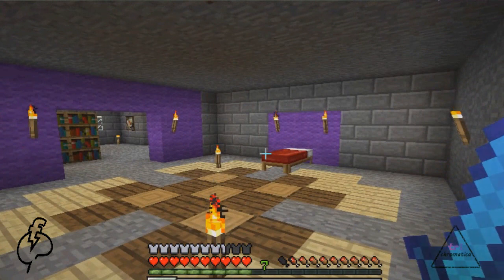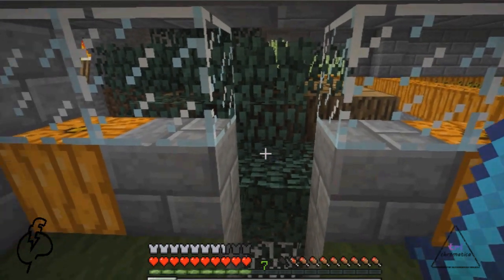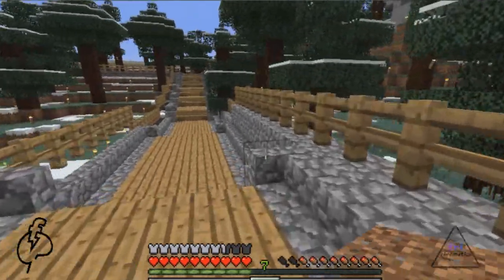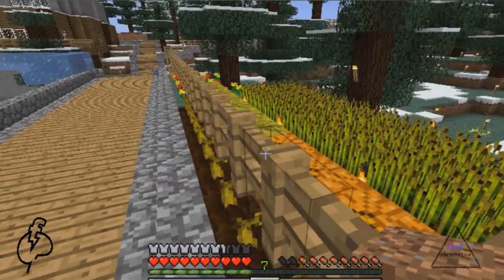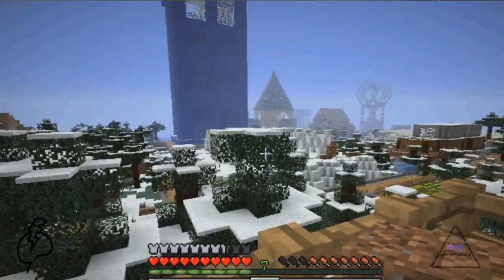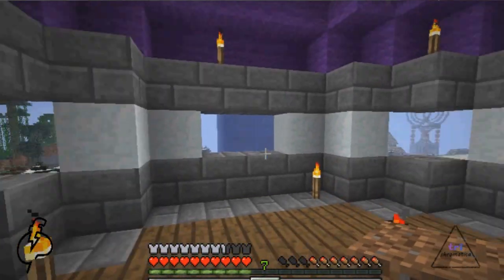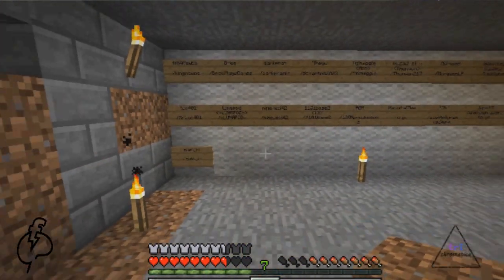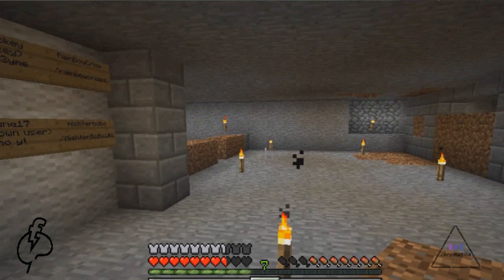Purple's Nepenthe = Minecraft: MindCrack Fan Server 03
A quick tour of my progress and a surprise :)

About the MindCrack Fan Server
The server is whitelisted. People on the server were invited or have won contests. I am on the server because I was invited by KingNewbs. You can see other MindCrack Fan Server lp's

with written permission

Developed by Markus Persson and MojangAB